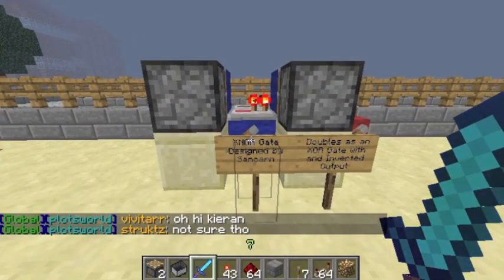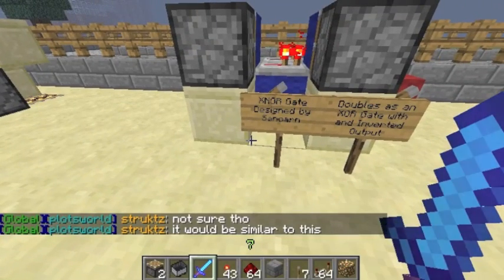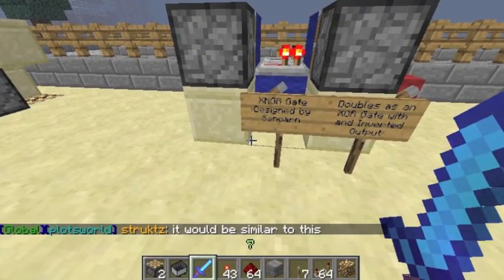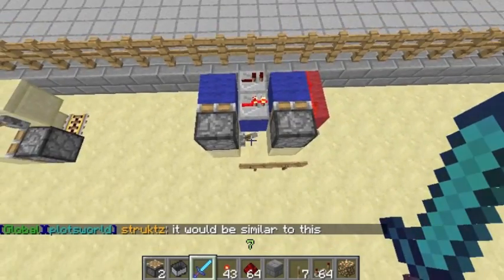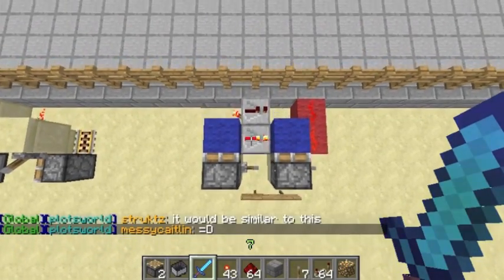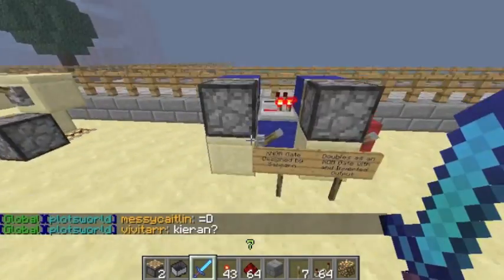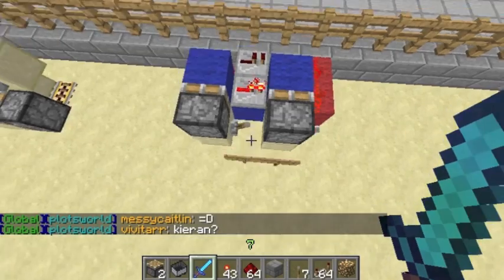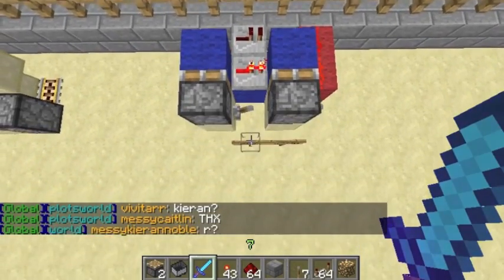Compact XNOR gate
Hey Guys,

Sancarn again here bringing you a real quick video of a compact XNOR/XOR gate that I made on mcaddicts server. Enjoy!

~Sancarn